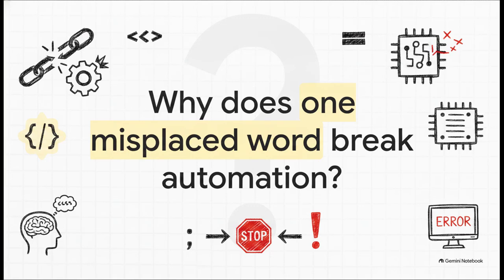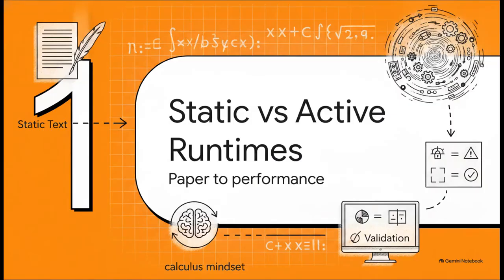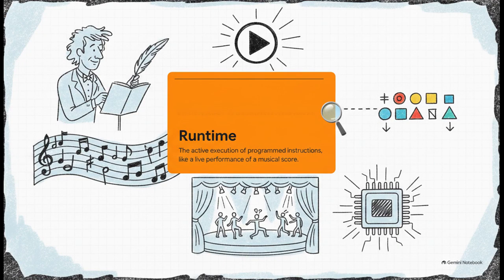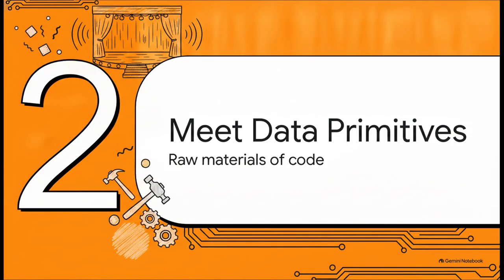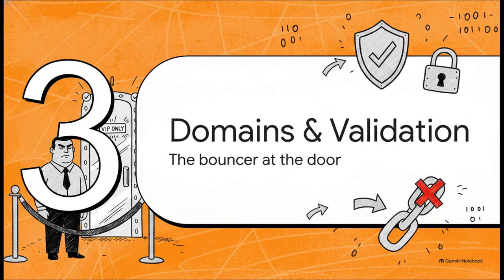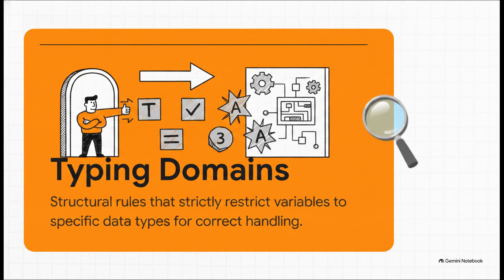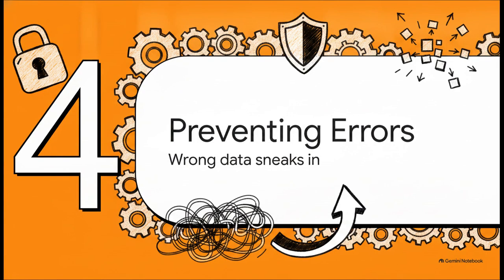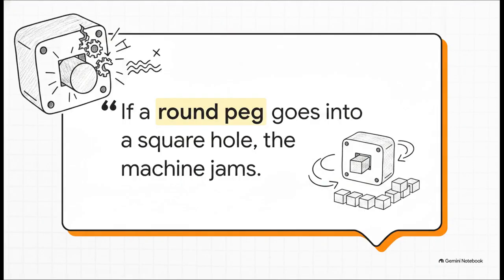C-Lead Video 5.2: Typing Domains: How Code Validates Data